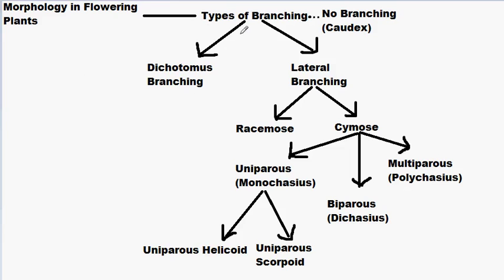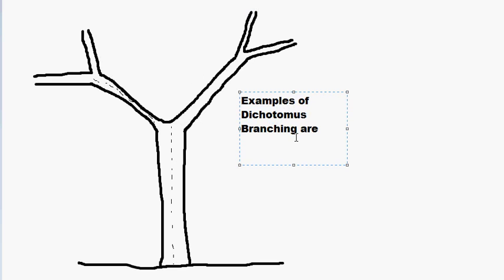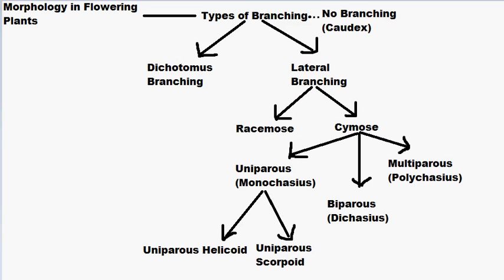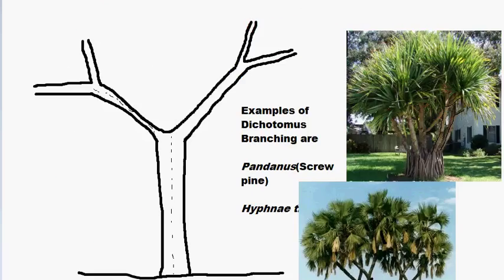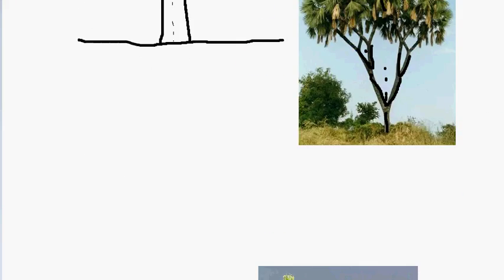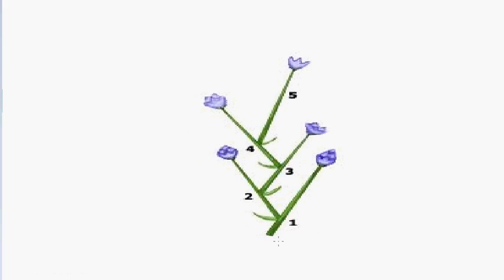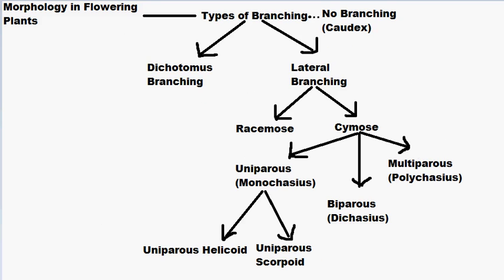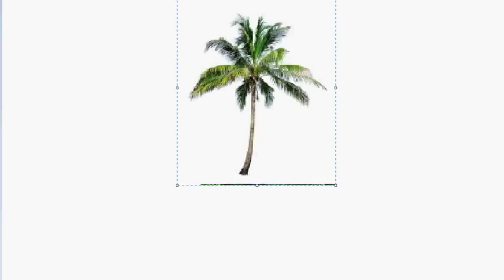Types of Branching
This video deals with the different types of branching present in angiospermic plants(caudex or columnar, dichotomus, racemose, cymose). It also includes the catagories on the cymose(Uniparous, biparous, multiparous which can be also called monochasius, dichasius and polychasial). Here the different types of monochasius branching(helicoid and scorpoid) are also discussed.